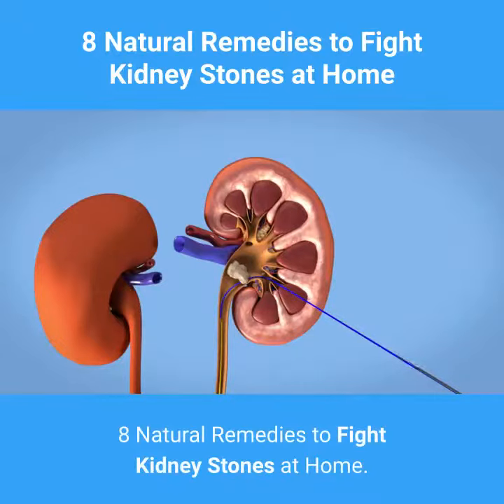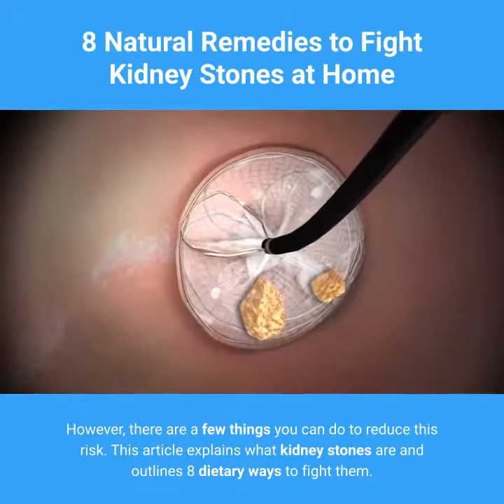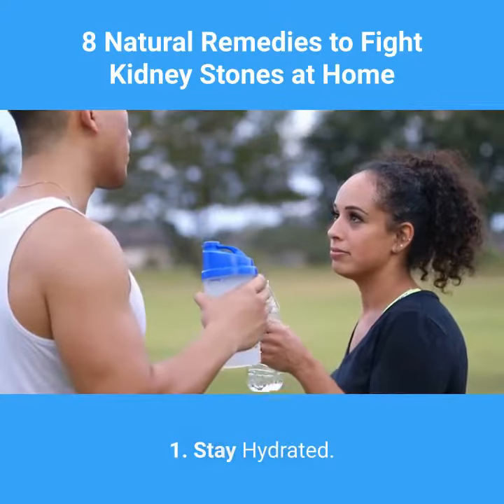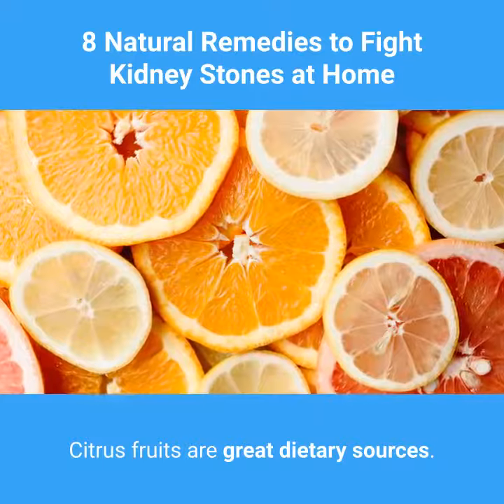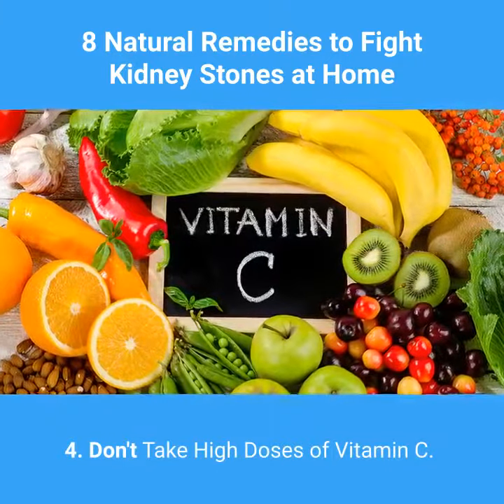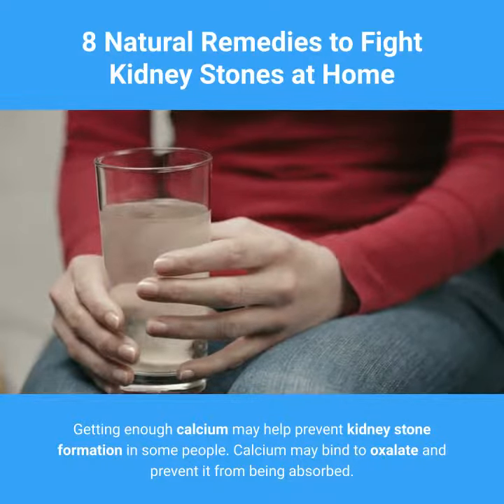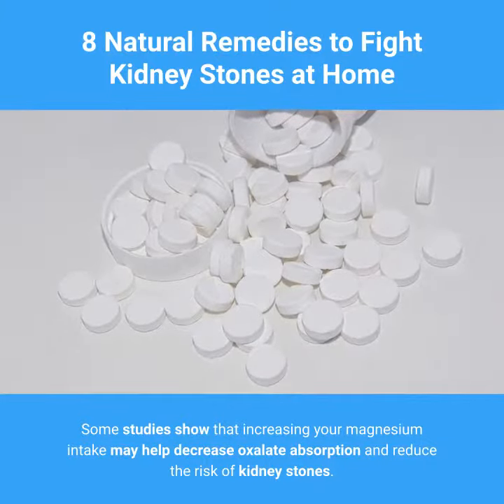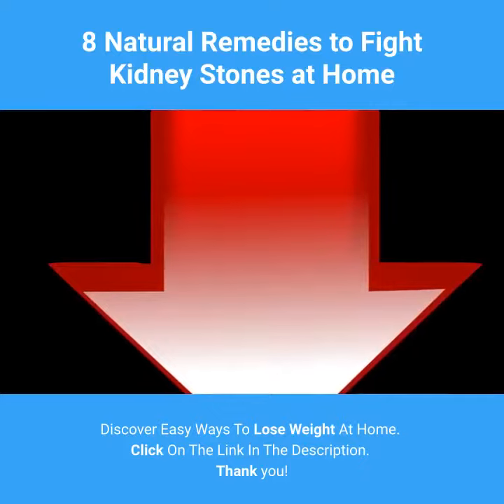8 Natural Remedies To Fight Kidney Stones At Home-Improve Kidney Function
8 Natural Remedies to Fight Kidney Stones at Home-Improve Kidney Function

Kidney stones are a common health problem for many people.
Passing these stones can be incredibly painful. And, unfortunately, people who have experienced kidney stones are more likely to get them again.
However, there are a few things you can do to reduce this risk. This article explains what kidney stones are and outlines 8 dietary ways to fight them.
What Are Kidney Stones?
Also known as renal stones or nephrolithiasis, kidney stones are composed of hard, solid waste materials that build up in the kidneys and form crystals.
Below are 8 natural ways you can reduce the risk of forming another kidney stone.
1. Stay Hydrated
2. Increase Your Citric Acid Intake
3. Limit Foods High in Oxalates
4. Don't Take High Doses of Vitamin C
5. Get Enough Calcium
6. Cut Back on Salt
7. Increase Your Magnesium Intake
8. Eat Less Animal Protein

For Our Programs:
How To Improve Kidney Function Fast: